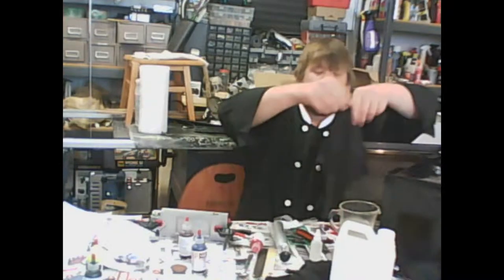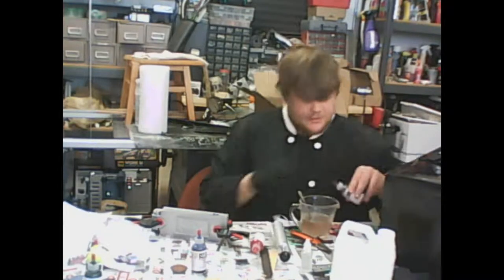Brown Plastisol Worm Fishing Lure How-To Video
where I buy my supplies for these videos. Please visit them, and tell them Stever sent ya!